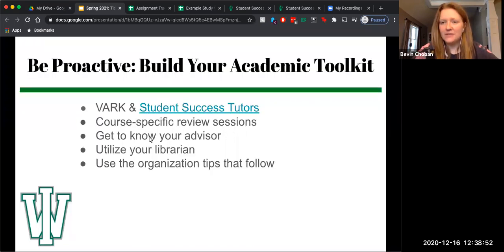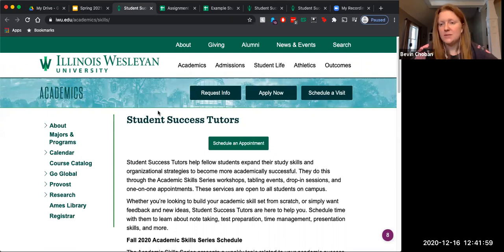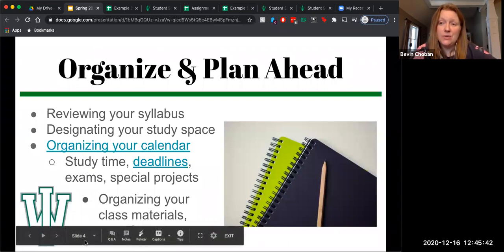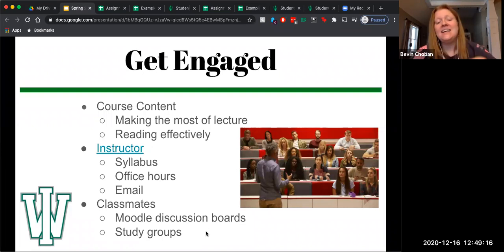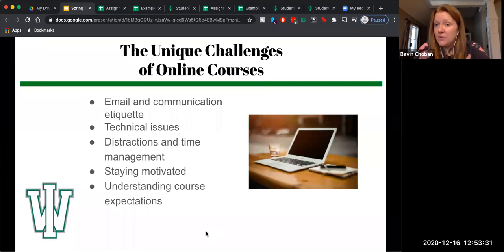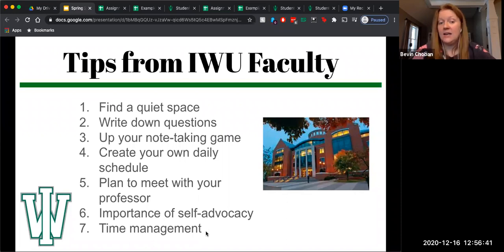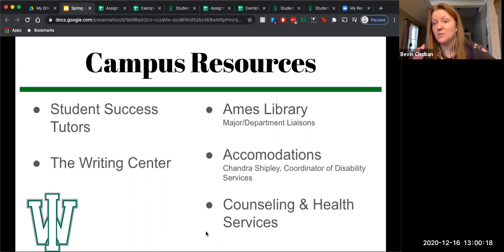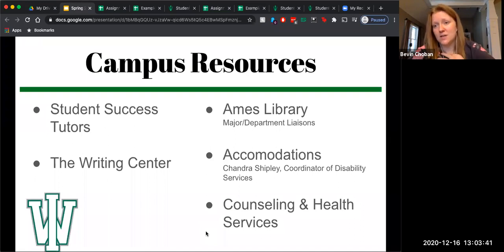IWU Spring 2021: Tips & Tools for a Successful Semester